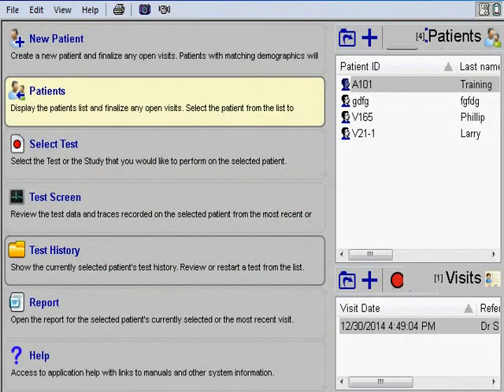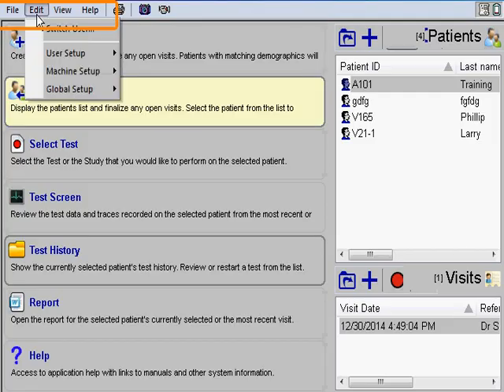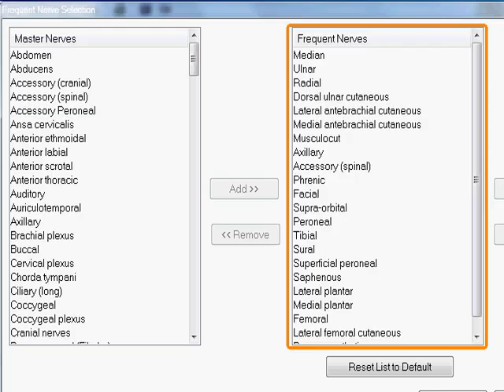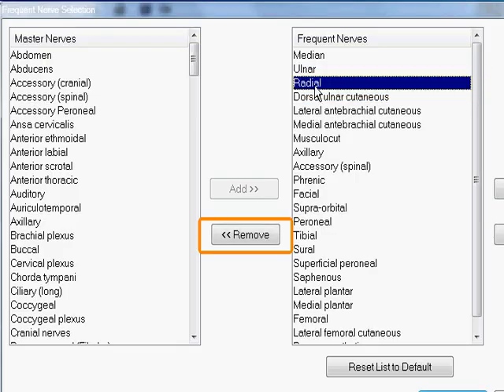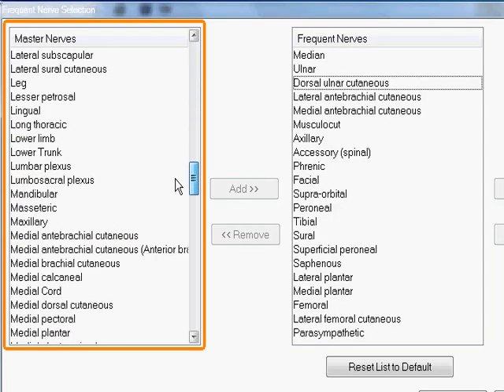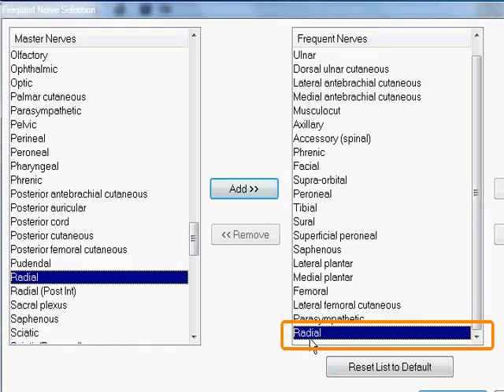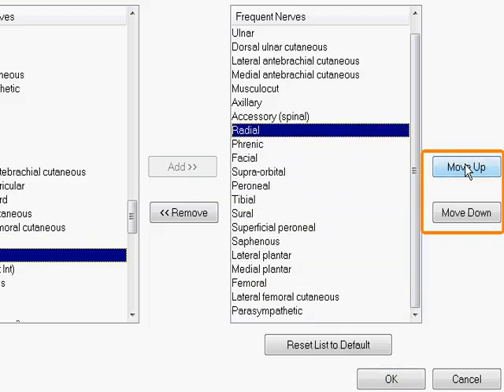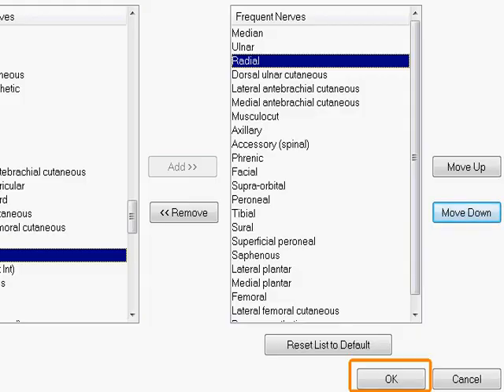Natus - Synergy Frequent Nerve List V21